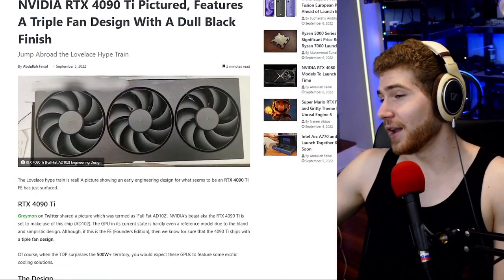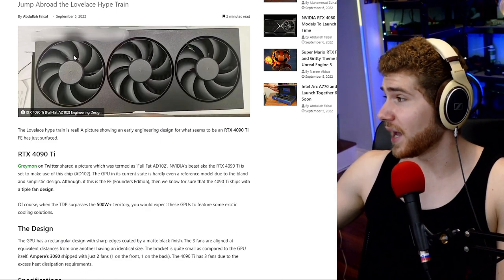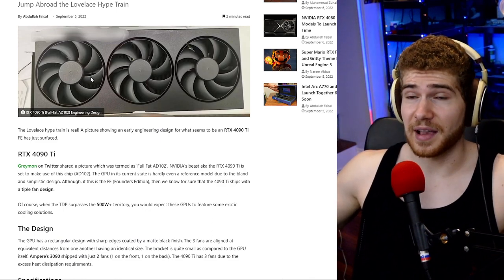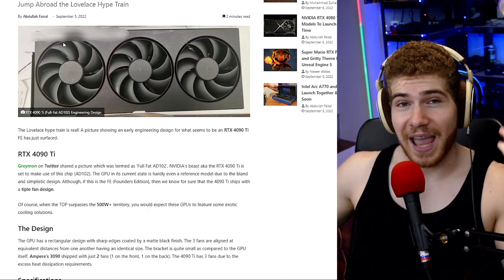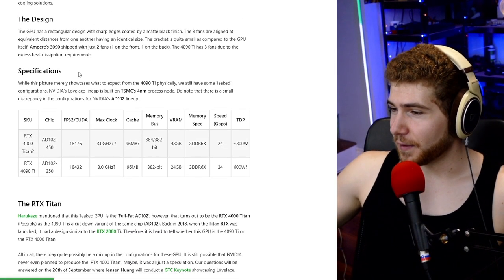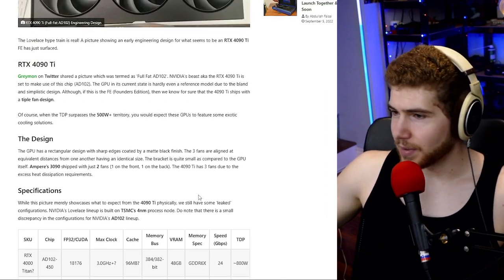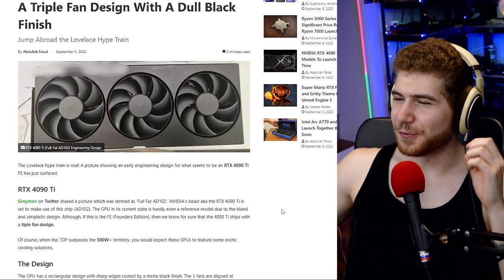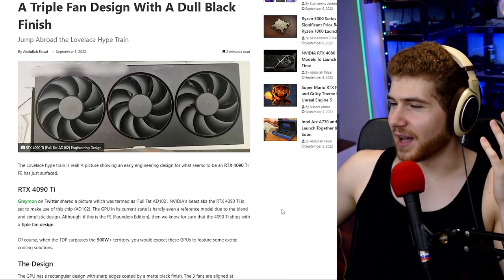RTX 4090Ti IS HOT!!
We have gotten the first leaked images & specs for the upcoming Nvidia 4090 Ti.
Si firstly we can spot the 3 giant fans in a gigantic rectangle & there’s a really good reason why those are there.
The upcoming RTX 4090 Ti is rumored to suck up over 600 watts during full load which is absolutely crazy I mean the 3090 Ti could already run at around the 450-watt range & that card was already gigantic.
Just like the amount of tech news I produce everyday so be sure to follow it’ll increase your damage output by 5%.
And aside from the fact that designing a semi-compact cooler that is able to dissipate 600 watts is already a very hard task.
Having your GPU generate 600 watts of heat in a room is already pretty crazy I mean you’re gonna need an AC to actually use this thing.

0:00 Summary
0:49 Extra thoughts